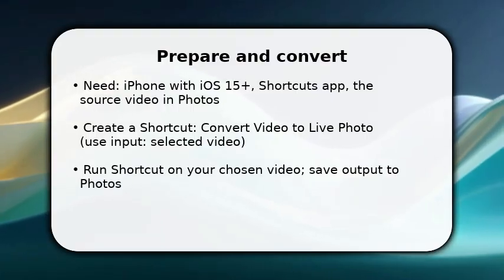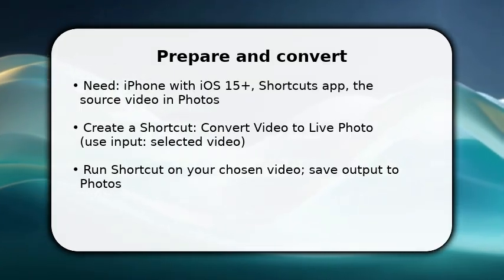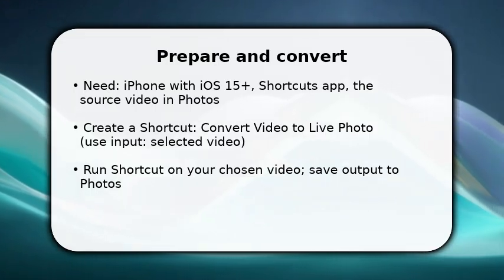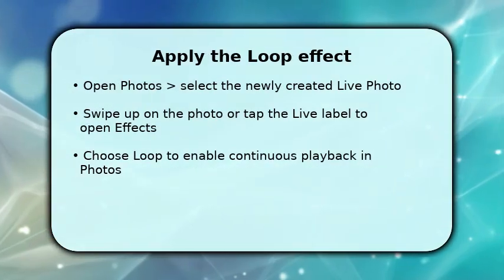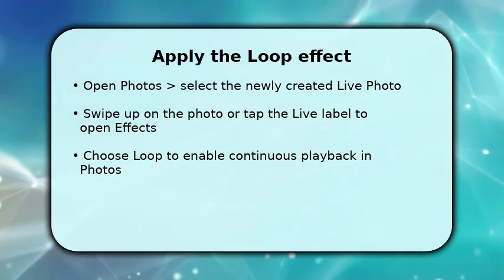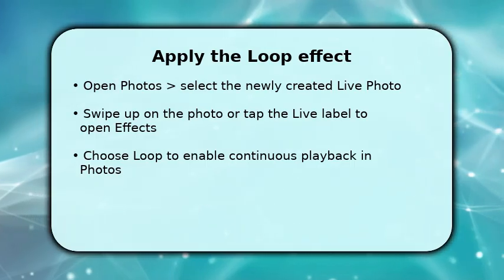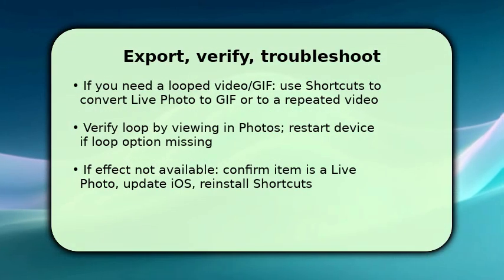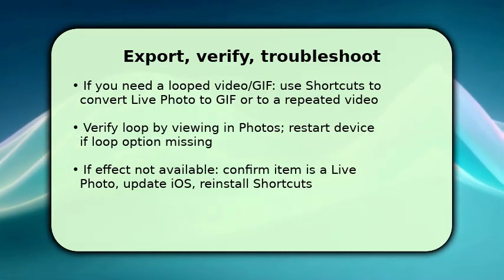How to Loop Video in Apple Photos (full Guide)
How to Loop Video in Apple Photos (full Guide) | 🔒 Surfshark VPN Deal — Stay private and secure. $1.99/mo + 3 Months Free ▸

Discover the step-by-step process of looping videos within Apple Photos on your Mac or iOS device. This comprehensive guide covers all necessary actions, from locating and selecting a video clip to setting it into an endless loop for continuous playback.

looping videos,